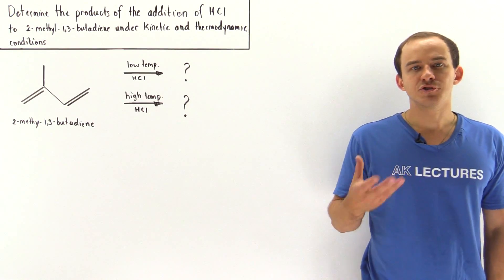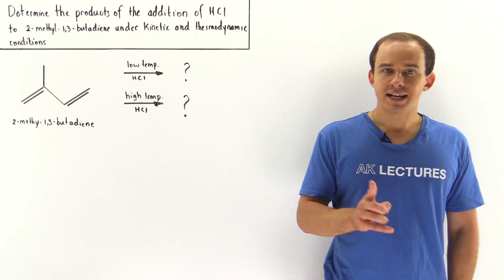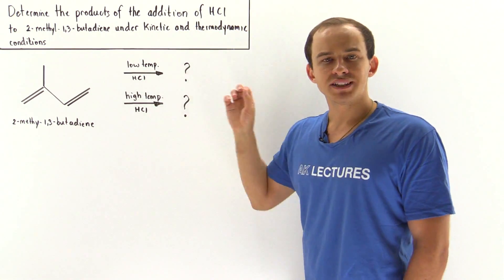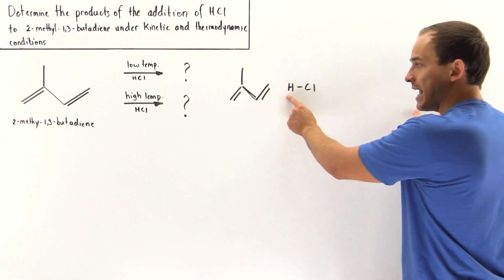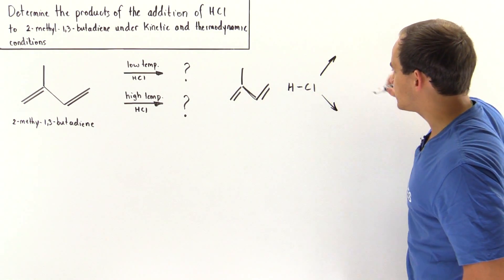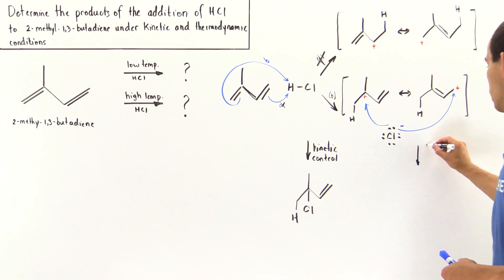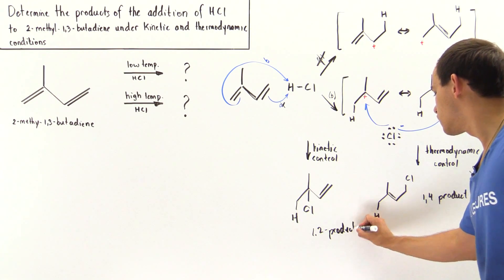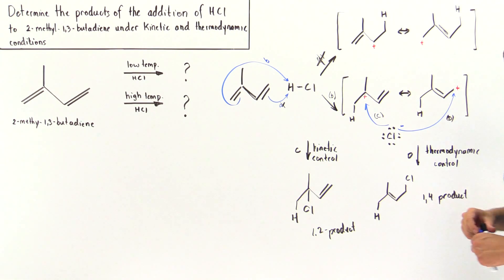Addition Reaction of 2-Methyl-1,3-Butadiene